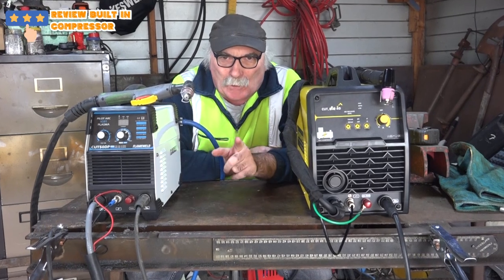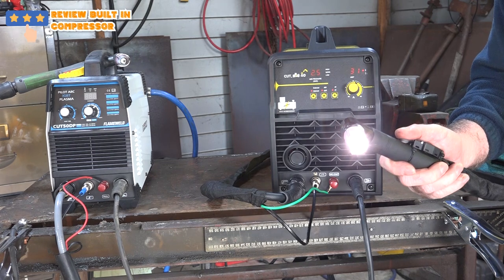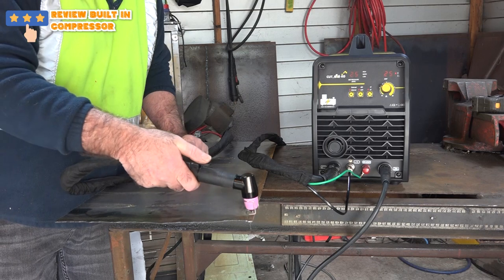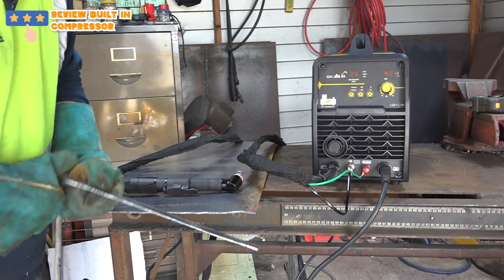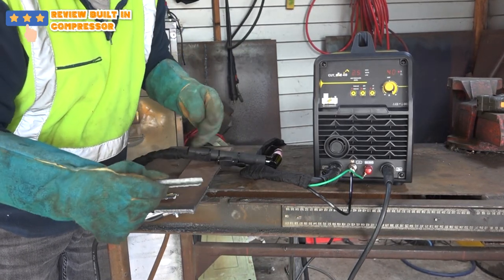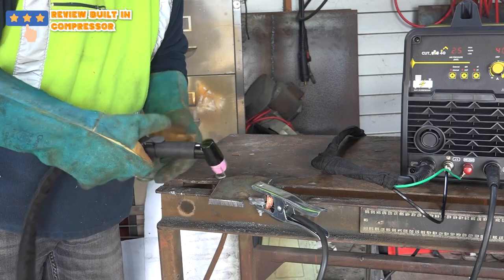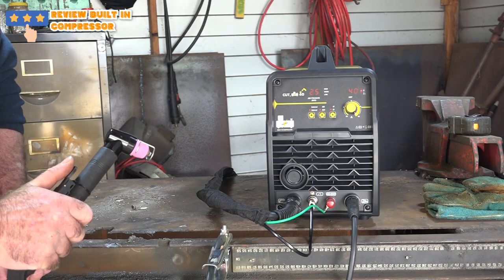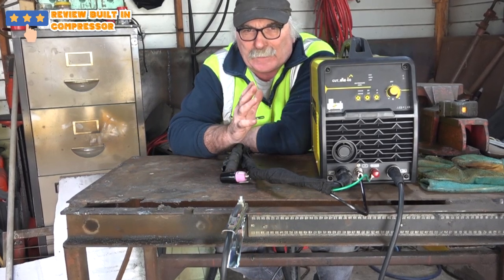Will a Plasma Cutter With Built-In Compressor Actually Cut Thick Metal?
Are you curious about whether a plasma cutter with a built in compressor is actually effective at cutting thick metal? Watch this video to find out!

In this plasma cutter with a built in compressor review, we'll take a look at one of the best plasma cutters on the market today and see if this particular model is actually effective at cutting thick metal. We'll also discuss some of the features of this cutter and see whether or not its built in compressor, is potentially useful if you need to cut thick metal quickly.

So whether you're looking for a plasma cutter to buy with an external compressor or a plasma cutter with an internal compressor  be sure to watch this video!

Cheaper Plasma Cutters I have reviewed  without compressors that I would recommend below .

Flameweld 50 Amp Machine
Bestaec Machine
PLC 55 pro Machine